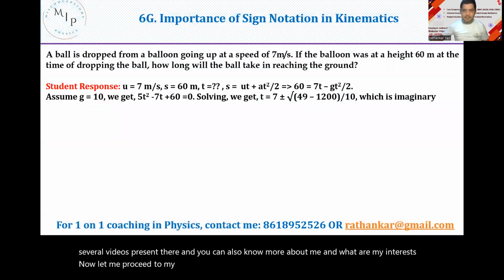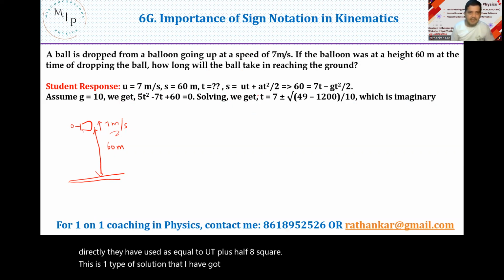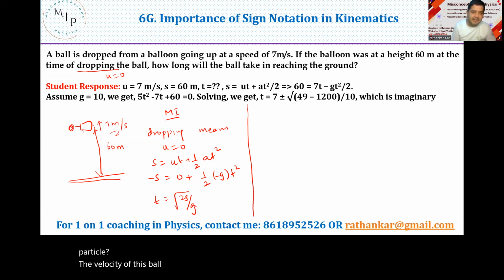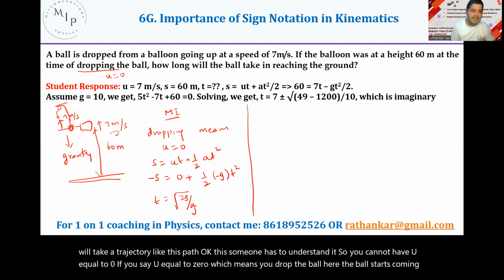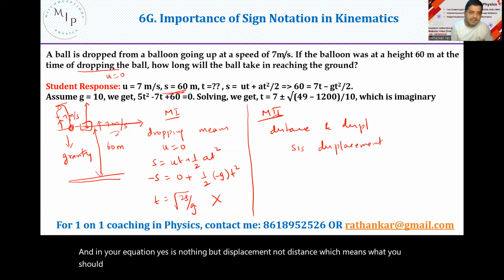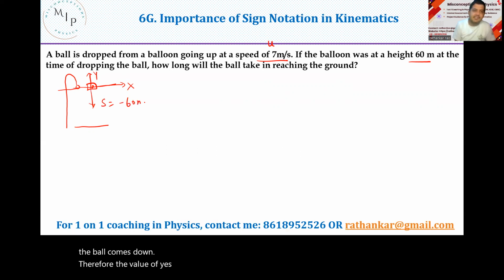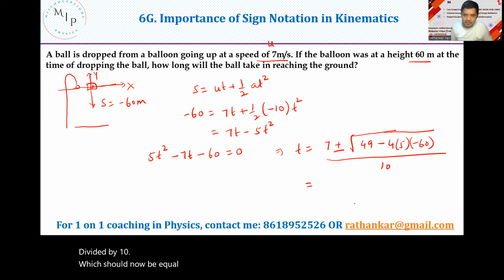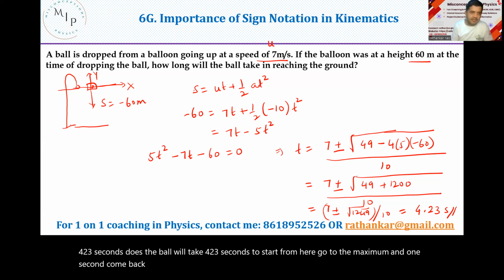6G: Misconceptions in Physics: Importance of Sign notation in Kinematics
This video is about understanding the importance of sign notation in kinematics. Students sometimes ignore this sign notation and hence make mistakes in solving simple substitution problems.

1. IB Physics Hub

2. My Linkedin Profile

3. My Facebook Profile

4. My Instagram Profile